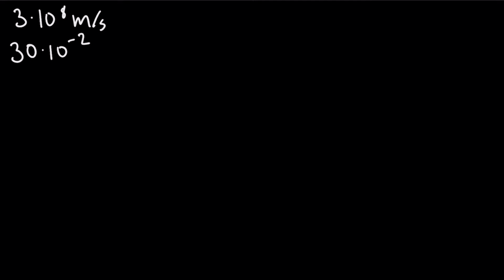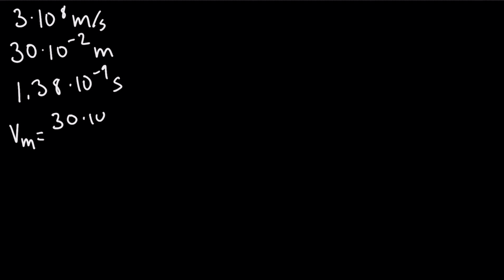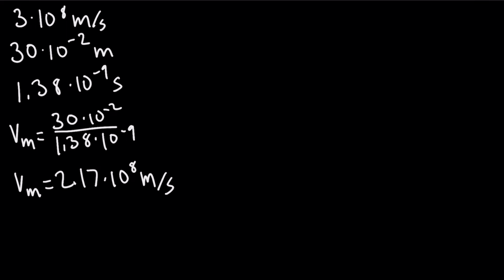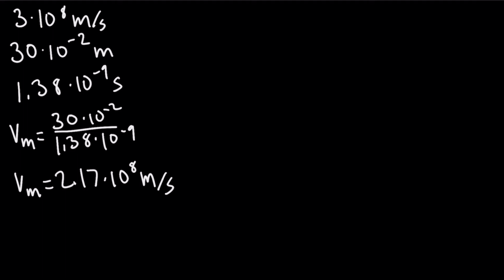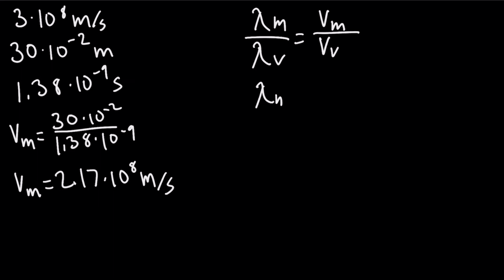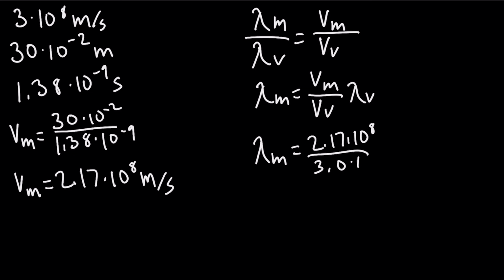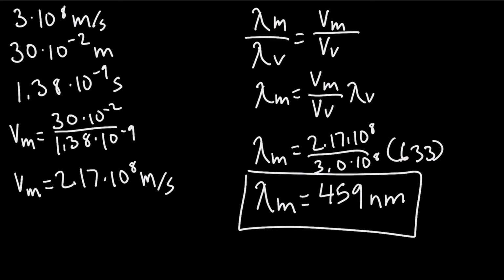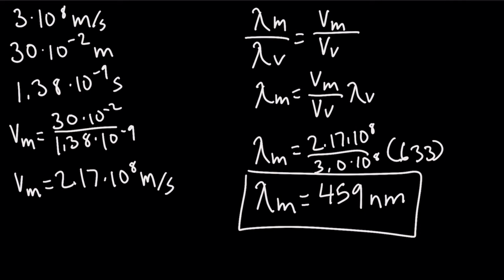Explainer Video 6: The Length of the Laser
In this video I go over question 50 which has you solve for the wavelength of a laser traveling though an unknown liquid.